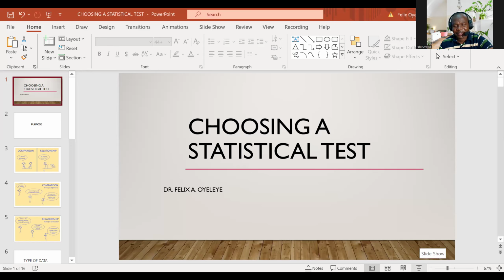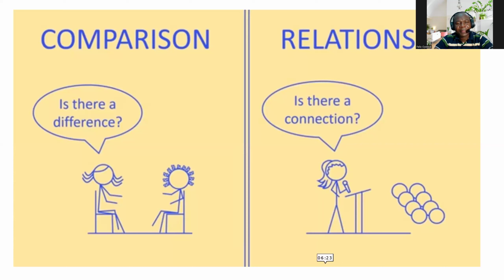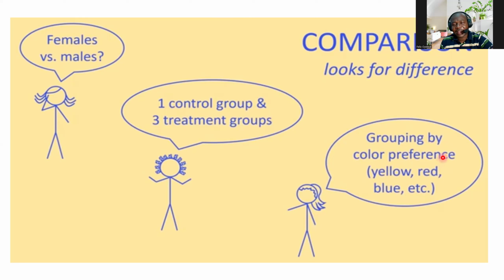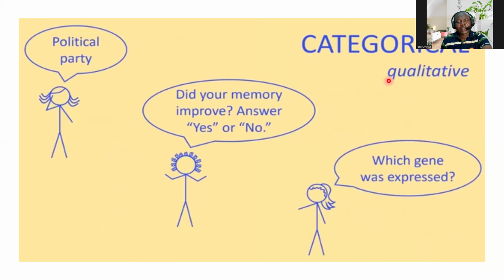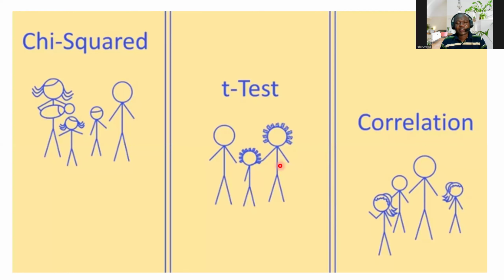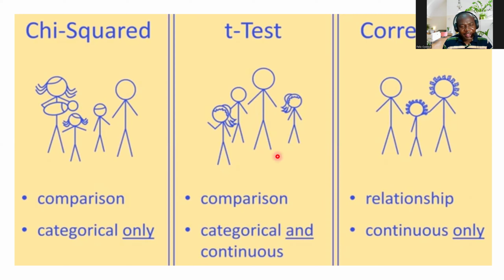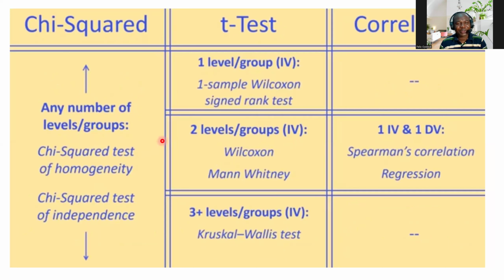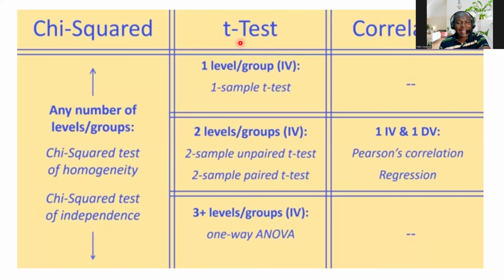CHOOSING STATISTICAL TEST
Guide to choosing a statistical test